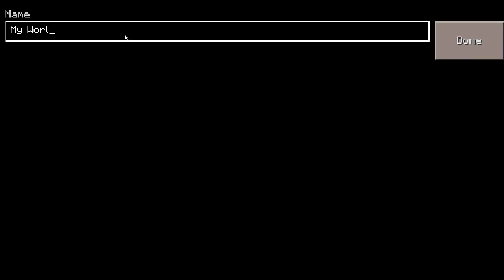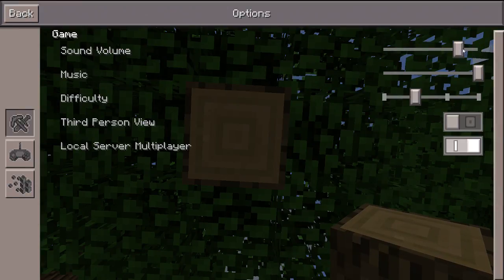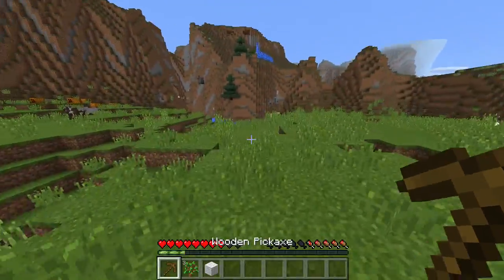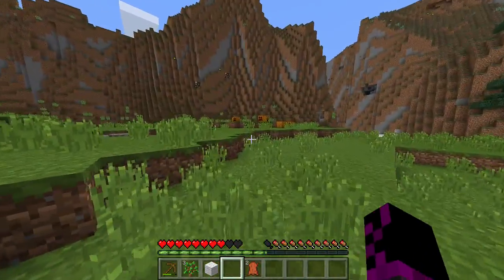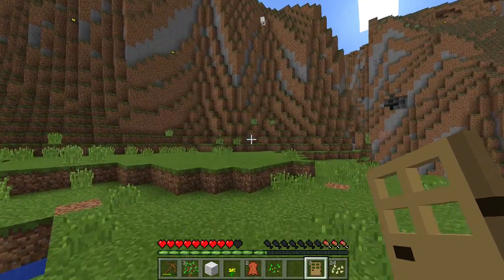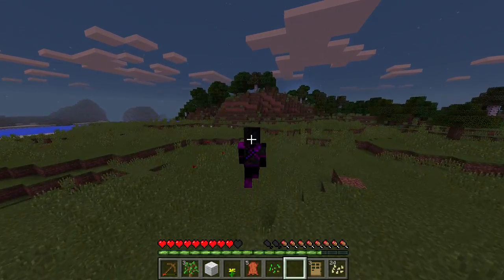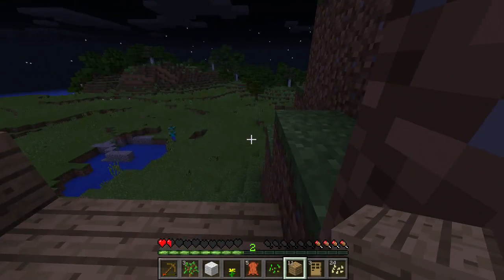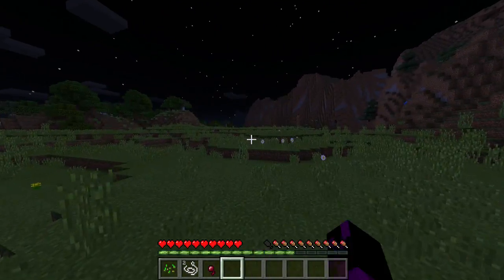Minecraft Windos 10 Survival EP 1! A New Start.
daily vids now!